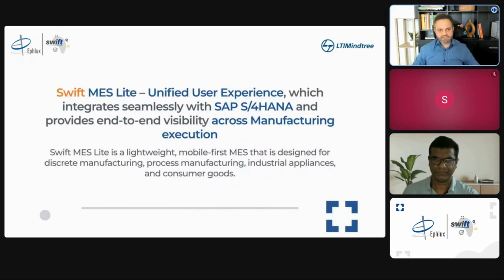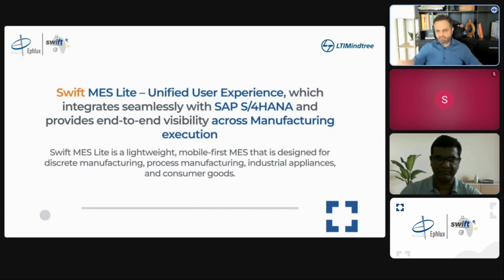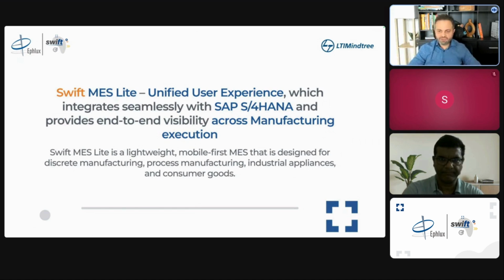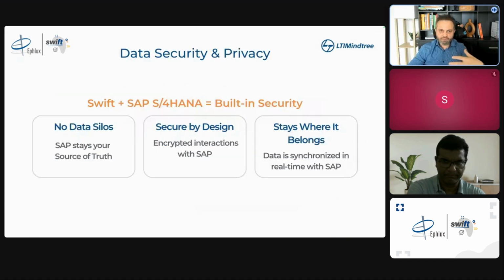Introducing Swift MES Lite: A No-Code Solution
Unlike traditional MES solutions that require extensive coding, Swift MES Lite builds on existing SAP investments, ensuring data integrity and simplifying critical tasks like material tracking and production confirmations. This clip highlights the solution’s ability to deliver immediate value across the manufacturing process, from shop floor to top-floor management.